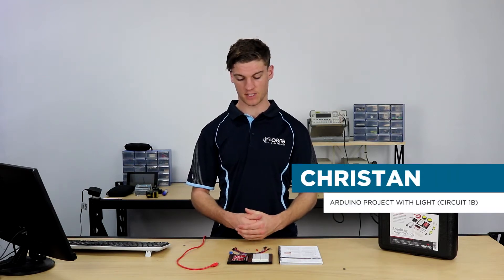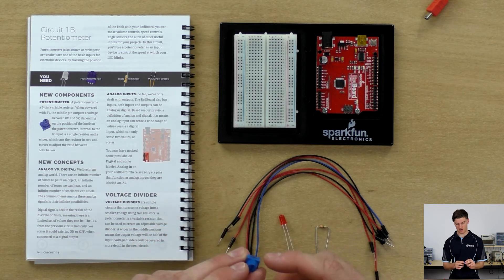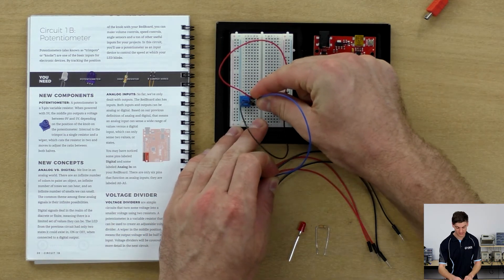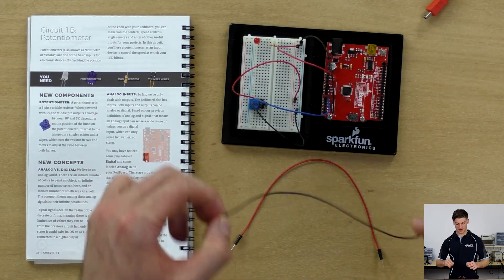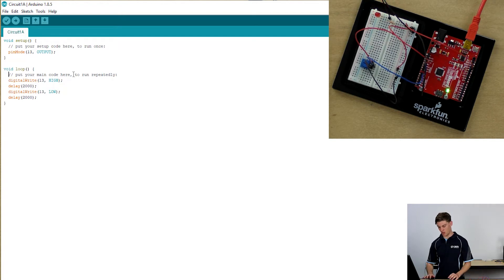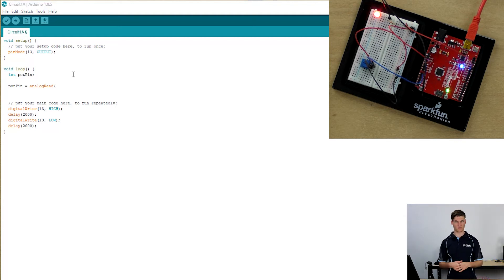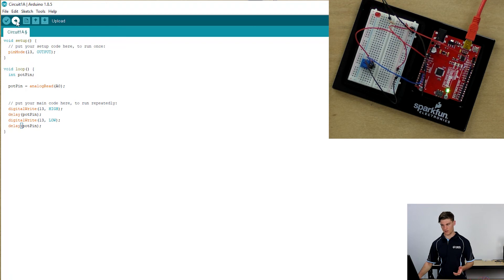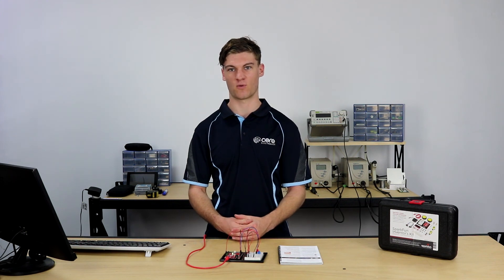Arduino Project with Light (Using Sparkfun RedBoard, Project 1B)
This is the second project (1B) in the Sparkfun Inventors Kit.